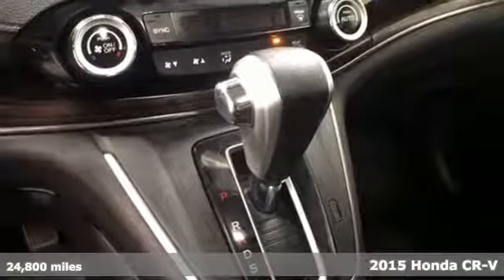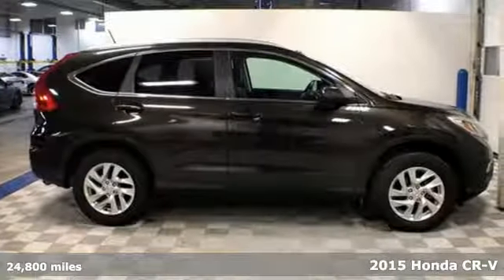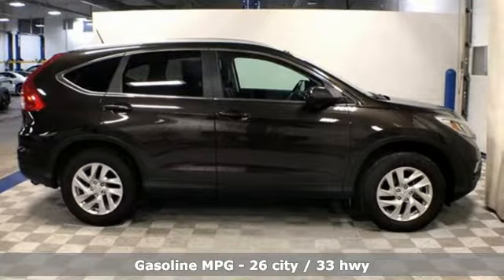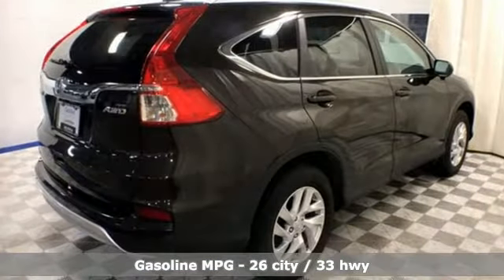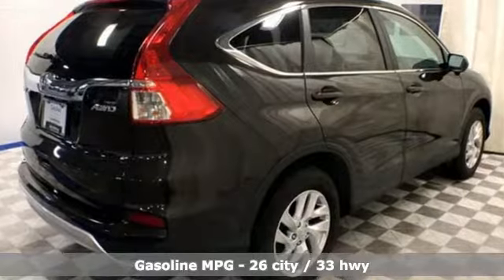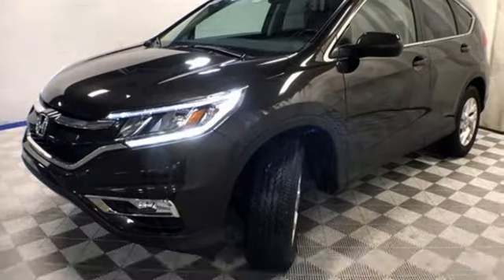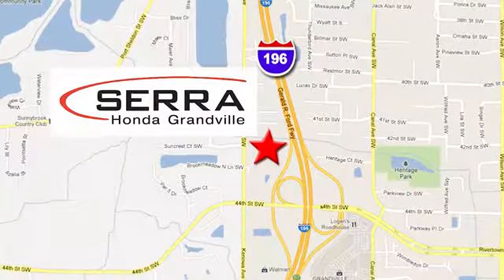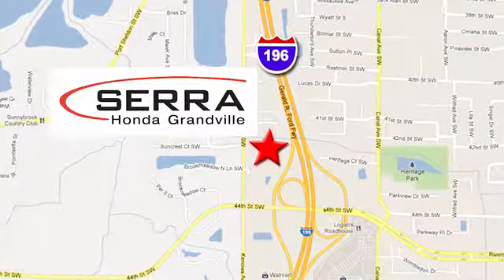Used 2015 Honda CR-V Grandville MI Grand-Rapids, MI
Year: 2015
Make: Honda
Model: CR-V
Trim: EX-L
Engine: 2.4L I4 DOHC 16V i-VTEC
Transmission: CVT
Color: Brown
Interior: Black
Mileage: 24800
Stock #: H680006A
VIN: 2HKRM4H71FH680006
Recent Arrival! Clean CARFAX. CARFAX One-Owner. AWD, AM/FM radio: SiriusXM, Exterior Parking Camera Rear, Power moonroof. Odometer is 20270 miles below market average!brbrHonda Certified! 12 month/12,000 mile bumper to bumper warranty! 100,000 mile powertrain warranty!brbr2015 Honda CR-V EX-L AWD 2.4L I4 DOHC 16V i-VTEC Kona Coffee Metallic 26/33 City/Highway MPGbrbrbrAwards:br * 2015 KBB.com Brand Image Awardsbr2016 Kelley Blue Book Brand Image Awards are based on the Brand Watch(tm) study from Kelley Blue Book Market Intelligence. Award calculated among non-luxury shoppers. Kelley Blue Book is a registered trademark of Kelley Blue Book Co., Inc.brbrAt Serra Honda Grandville, we take pride in providing a honest and transparent experience for every customer. Enjoy our no haggling, no pressure and no confusion philosophy! We display our absolute lowest and best price up front. Whether you are from Grandville, Wyoming, Jenison, Hudsonville, Allendale, Grand Rapids, Ada, Rockford or anywhere in Southwest Michigan, speak with us today about your specific needs & our highly competitive pricing.

Address:
4260 Kenowa Ave. SW